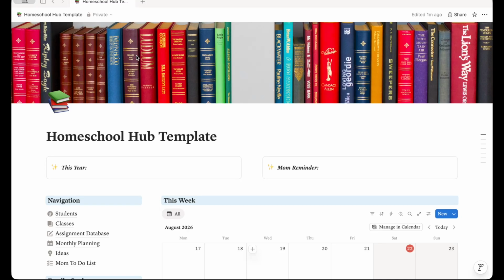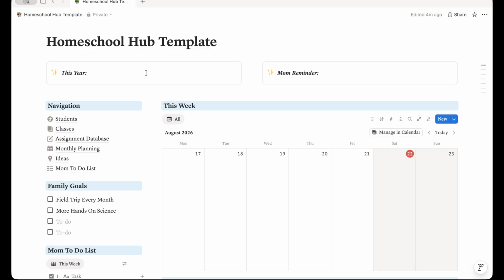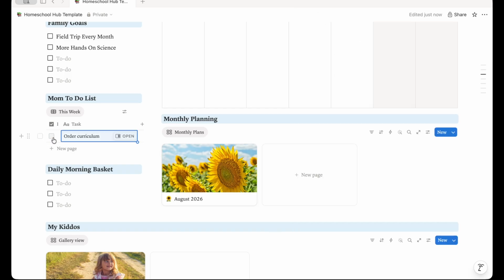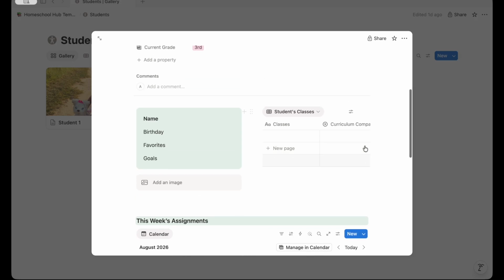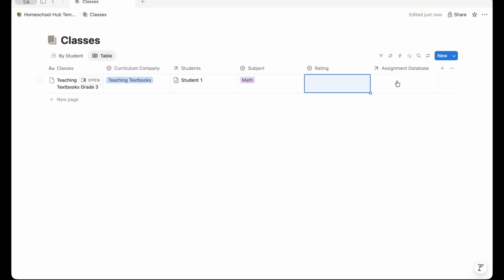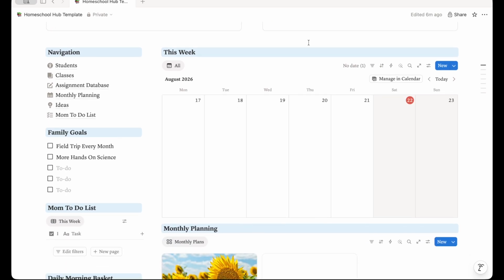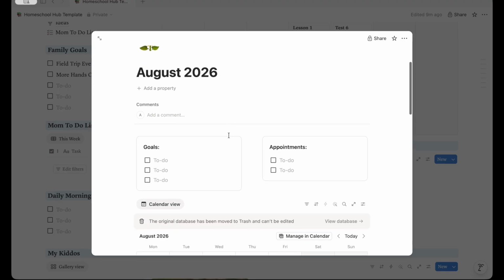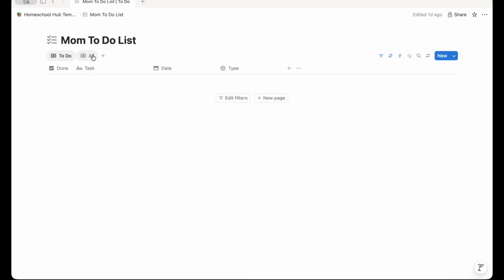Homeschool Notion Template Tour | Organize Your Homeschool with This Simple and Effective Template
LINK TO HOMESCHOOL HUB TEMPLATE

Are you looking for an easy way to organize your homeschool? 🌟 This Notion template is your ultimate tool for organizing the boring stuff (like assignments, classes, and schedules) so you can have more time in the laughter and fun of teaching your children . Whether you're a seasoned homeschool mom or brand new and needing something to organize your homeschool, this template is for you!

📖 Features of the Template:

Student Hub: One-click to each child, the classes they're taking, and their progress.
Class Database: Keep track of each class and rate them so you know what to reorder in the future (and what to avoid buying again).
Assignment Database: Enter all the assignments for each class and easily schedule out your week. Then all you have to do is check Notion each day and make them off! Need to reschedule a lesson? Just click a new date!
Mom To Do List: Keep all your to-dos in one place!

💡 Why You’ll Love It: Every section is interconnected for a seamless experience, helping you take care of administrative tasks so you can keep your homeschool time focused and meaningful. No more scattered notes or forgotten curriculum—this template is designed to bring clarity and purpose to your homeschool.

📹 What’s Inside: In this video, I’ll guide you through the template, showing you how to maximize its potential. Watch the full tutorial and get started today! 🙌

Follow Ashley Here!